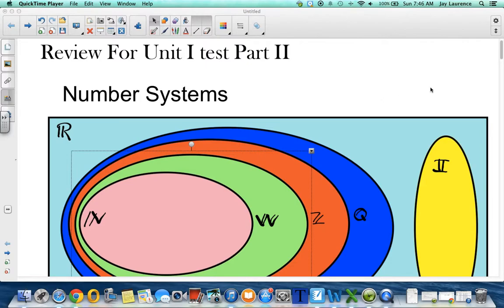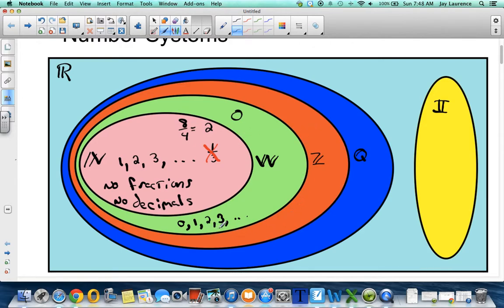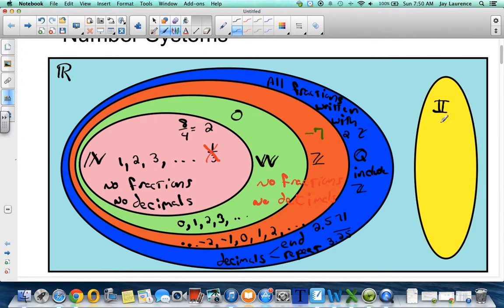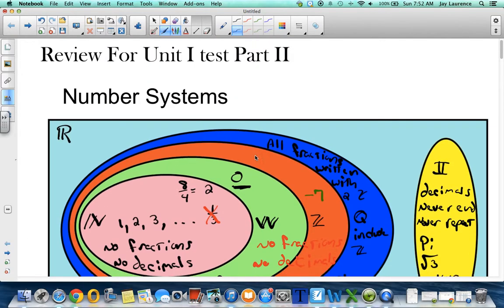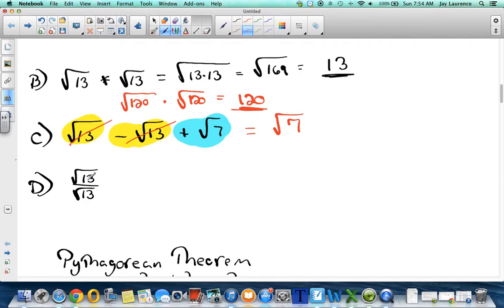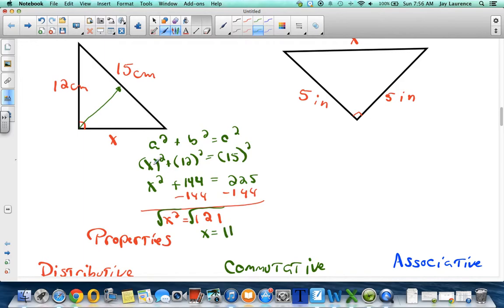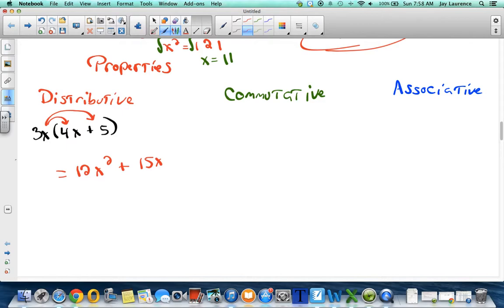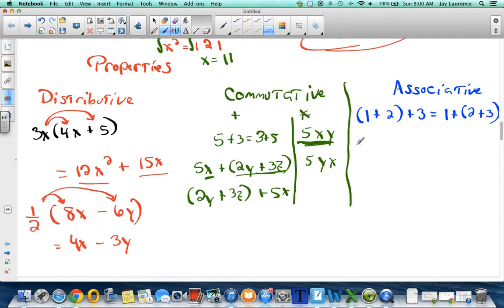Sept 23 Review For Unit I Test Part II